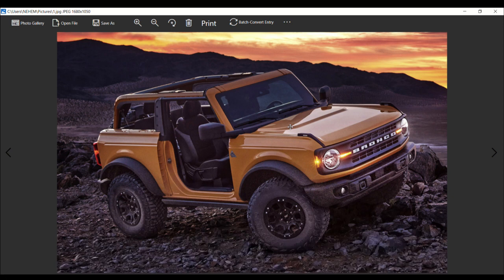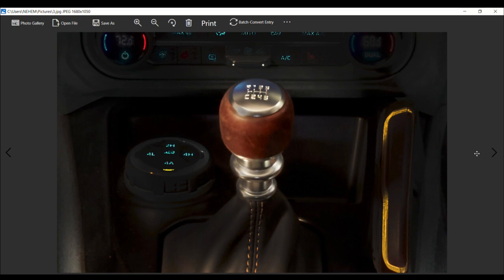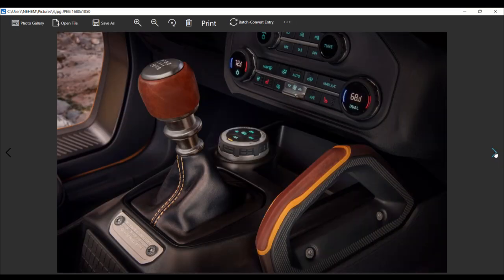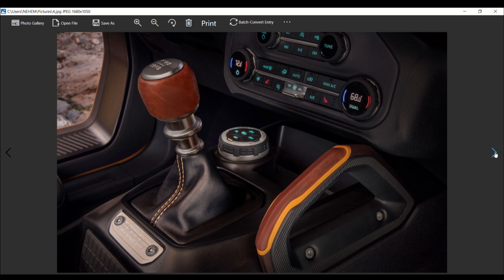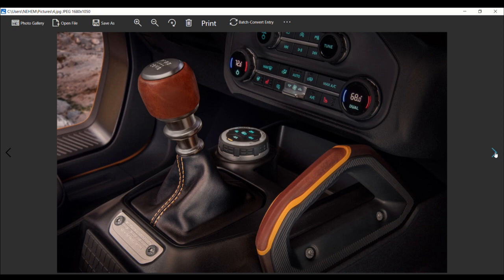2021 Ford Bronco Crawler Gear How It Works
Ford Bronco

The crawler gear has a ratio of 6.588:1 and when it is paired with the shorter 3.06:1 low gear of the transfer case and the shortest final drive gear of 4.70:1, the overall crawl ratio is 94.7:1 which delivers an extreme amount of torque while rotating the wheels at very low speeds. This is called torque multiplication.

In theory, the smaller 2.3-liter inline-four would send 29,372 lb.-ft of torque to the wheels, which is an astonishing amount of power that cannot be fully used.

This is where most car manufacturers, especially when marketing EVs, tend to promote these figures over engine torque to amaze the public. In reality, this much power cannot be utilized in a real-world scenario since it would send way too much power to the wheels and over-spin them when you need grip the most.